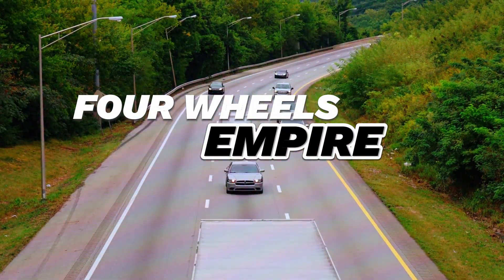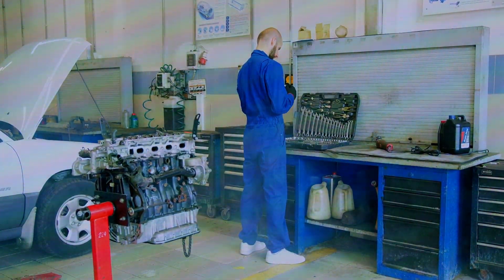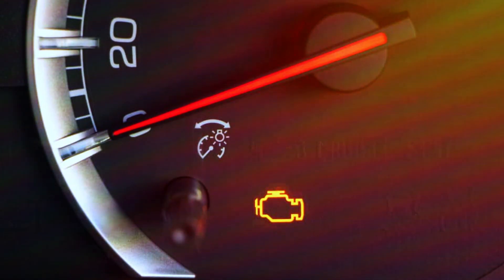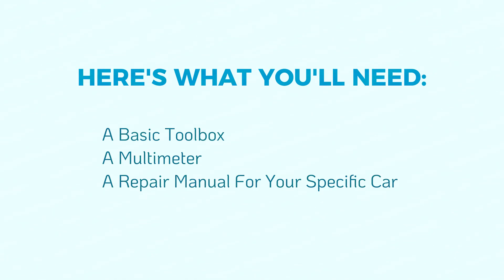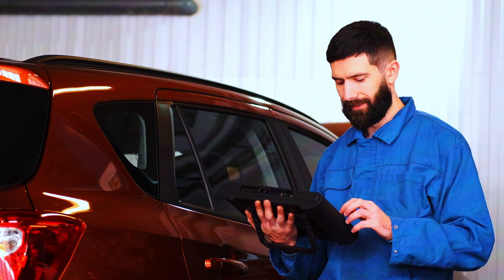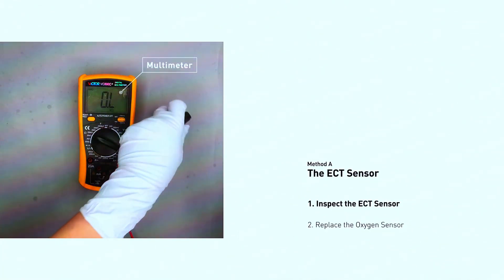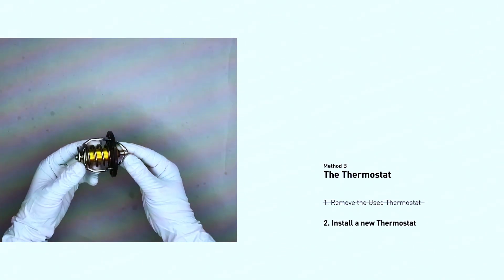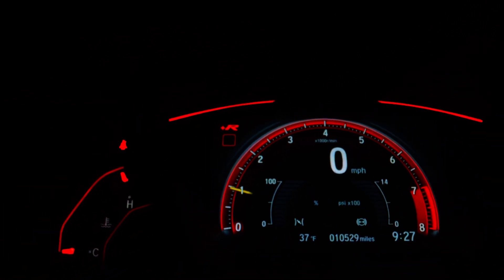How to Fix P0115 Code (Engine Coolant Temperature Circuit Malfunction)@FourWheelsEmpire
How to Fix P0115 Code (Engine Coolant Temperature Circuit Malfunction)

Description:
In today's video, we will guide you through the steps to diagnose and fix the P0115 error code, which indicates an Engine Coolant Temperature (ECT) Circuit Malfunction. This code can cause your check engine light to turn on and potentially lead to engine performance issues.

1️⃣ ANCEL AD310
2️⃣ Autel AutoLink AL319
3️⃣ MOTOPOWER MP69033
4️⃣ Autophix 3210
5️⃣ Veepeak Mini Bluetooth
6️⃣ Innova 3040RS
7️⃣ Launch Creader 3001
8️⃣ Autel MaxiLink ML619
9️⃣ VDIAGTOOL VD10 Enhanced

🔧 What You'll Learn:
What is P0115 Code?
Understanding the P0115 code and its implications.
Common symptoms and causes of the P0115 code.

Tools and Materials Needed:
OBD-II scanner
Multimeter
Replacement ECT sensor (if needed)
Basic hand tools (screwdrivers, wrenches, etc.)
Safety gear (gloves, safety glasses)

Step-by-Step Guide:
Step 1: Use an OBD-II scanner to confirm the P0115 code.
Step 2: Locate the ECT sensor in your vehicle.
Step 3: Inspect the ECT sensor and its wiring for any visible damage or corrosion.
Step 4: Test the ECT sensor using a multimeter to ensure it's functioning correctly.
Step 5: Replace the ECT sensor if it's faulty.
Step 6: Clear the error code with your OBD-II scanner and test drive your vehicle to ensure the issue is resolved.

Tips and Warnings:
Always disconnect the battery before working on any electrical components.
Be cautious when working with the cooling system as it can be hot and under pressure.

👨‍🔧 About Us: We are passionate about helping you keep your vehicle running smoothly. Our channel provides easy-to-follow tutorials on automotive repairs and maintenance.

P0115 symptoms
Vehicle sensor problems
Car error code P0115
Engine coolant circuit